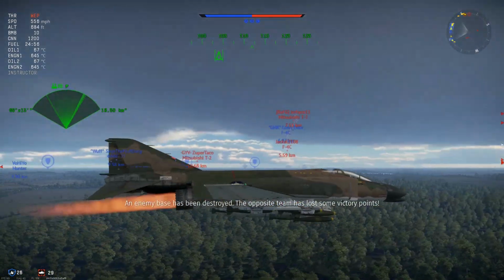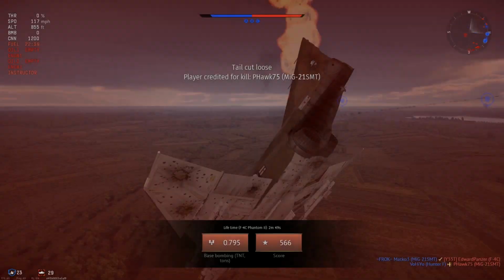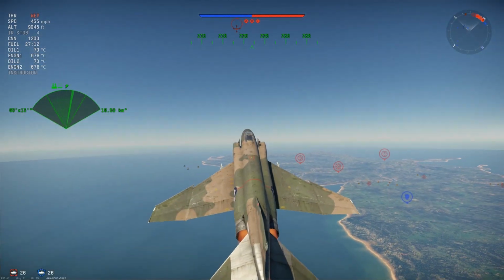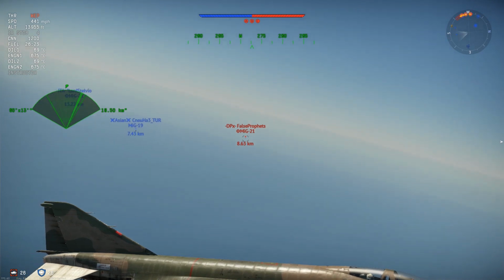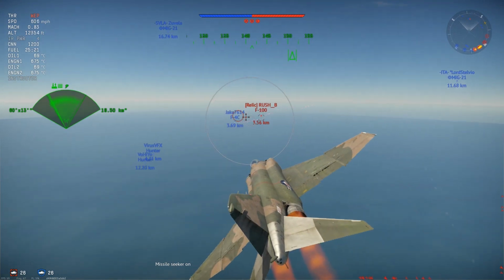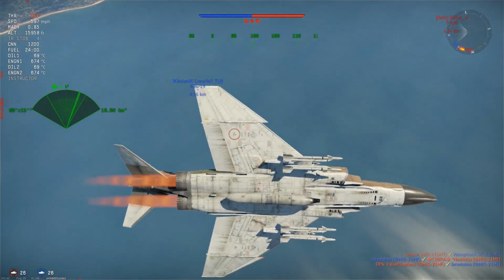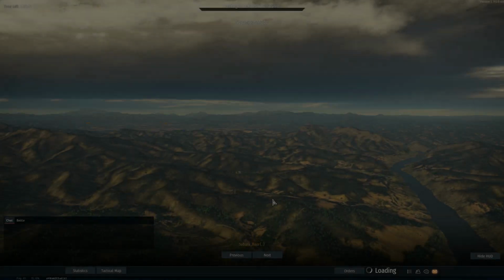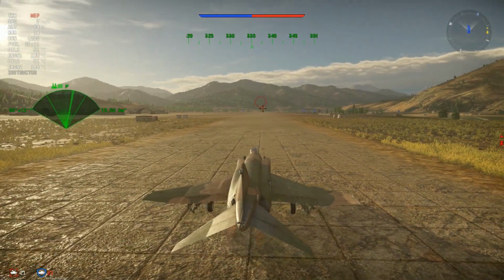[ASMR] War Thunder - F4 Phantom - Trying To Survive as a Fighter Bomber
Trying something a bit different for an ASMR video - Join me as I try my best to stay alive in Top Tier Air RB, spoiler alert, It ends badly.

I like the more strategic pacing of top tier, but I often underestimate just how fast you can lose control of the situation. Also, this is my first time playing patch 1.95, the new Mig21s are downright terrifying.